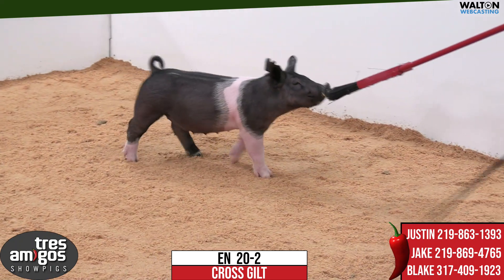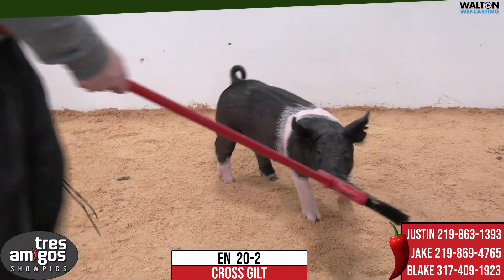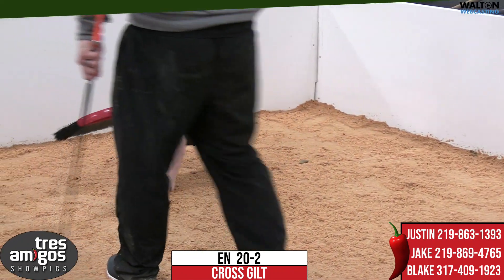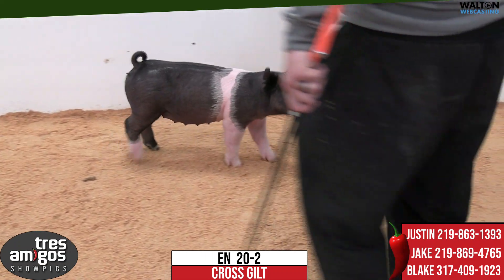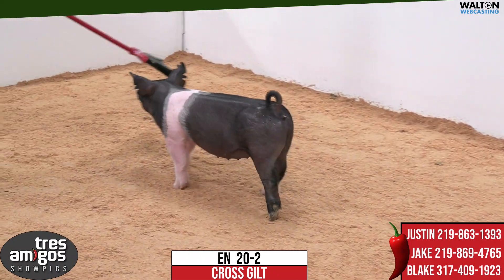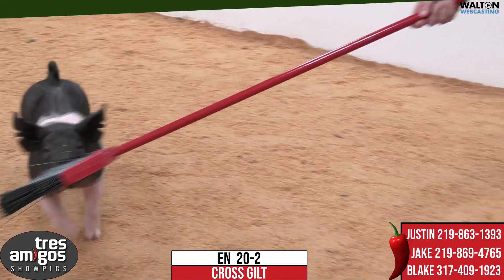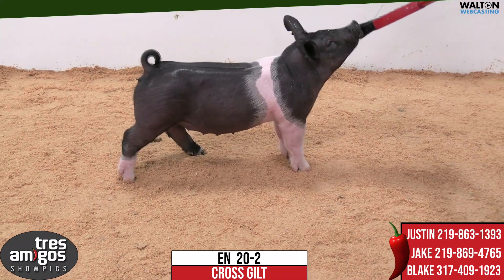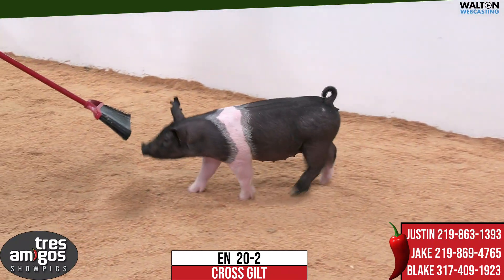EN 20 2 Tres Amigos Feb 23 Sale 16 February 2023 09 48 38 AM